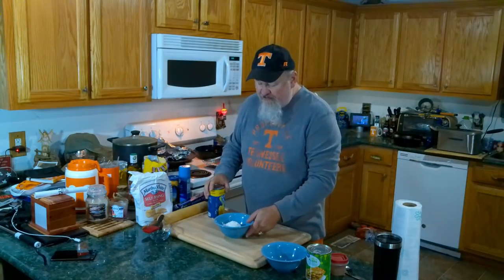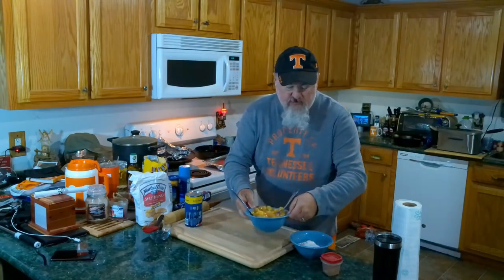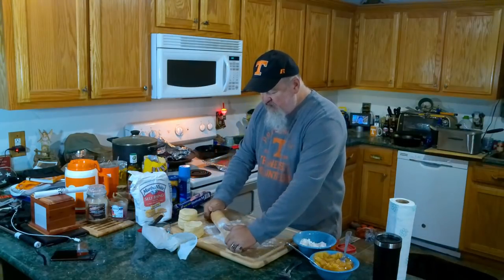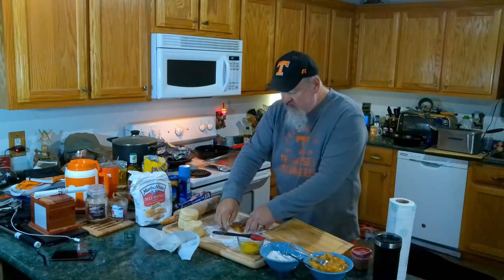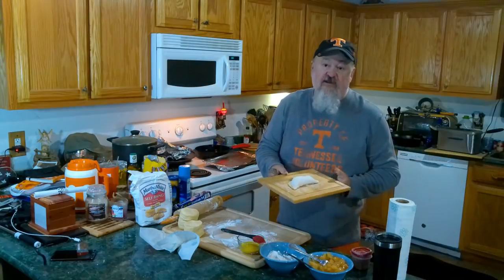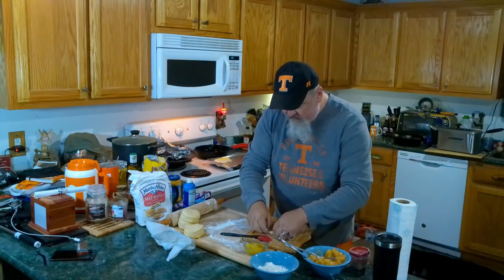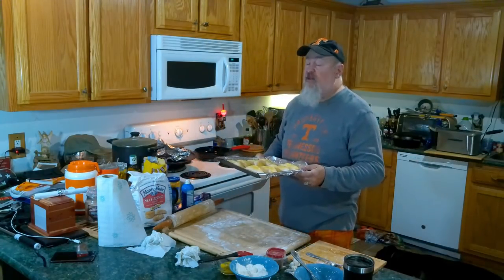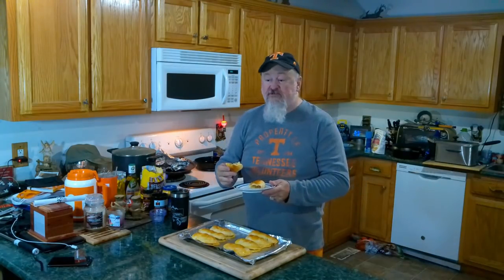How to make Easy Biscuit Apple Pies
This is how I make easy biscuit Apple Pies. You can use any filling.